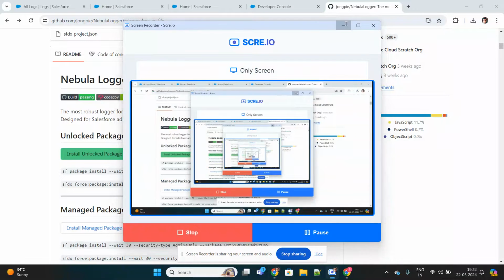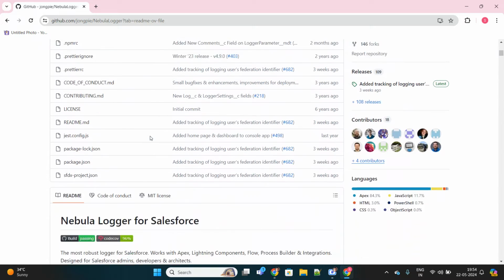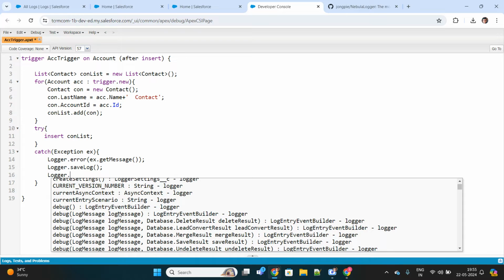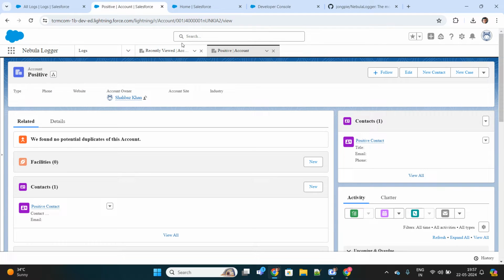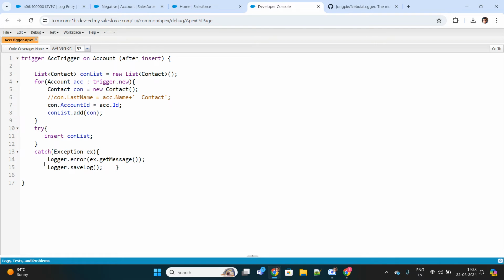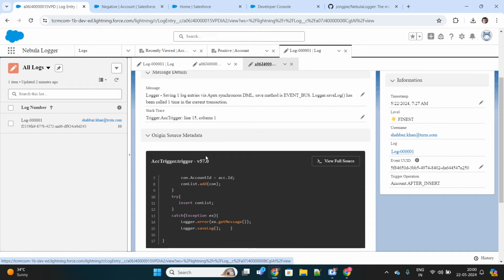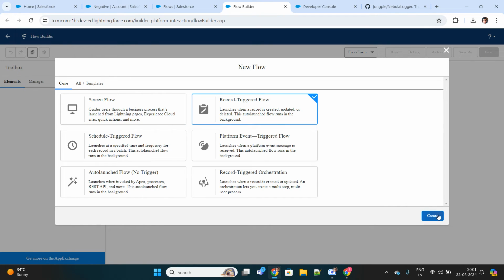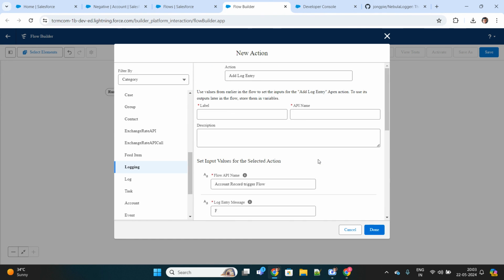Make use of Nebula Logger- the best way to identify/handle errors or exceptions!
Make use of Nebula Logger framework to handle errors/exceptions.